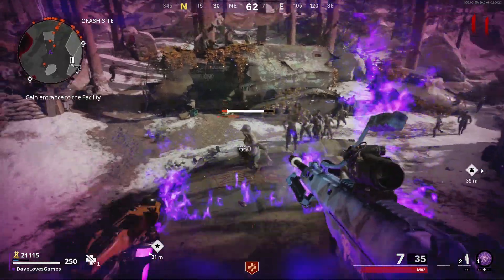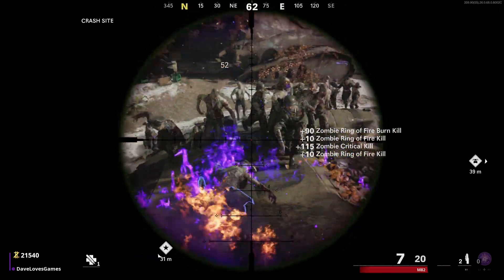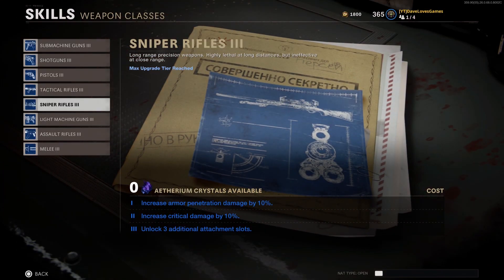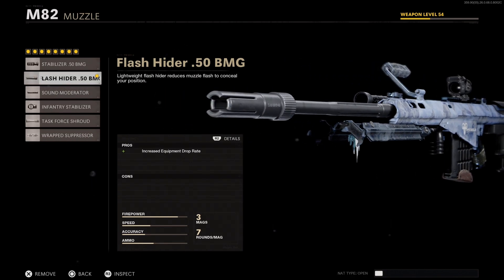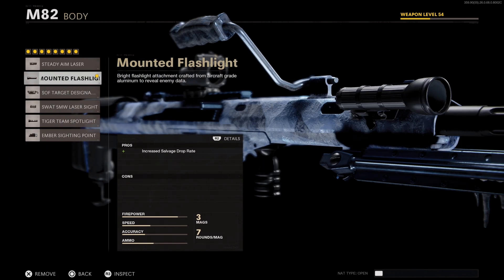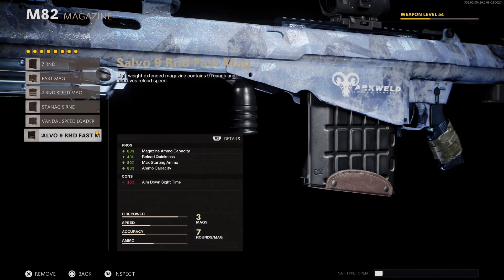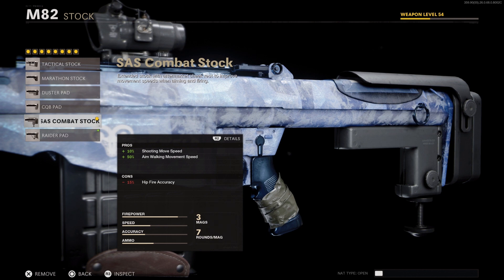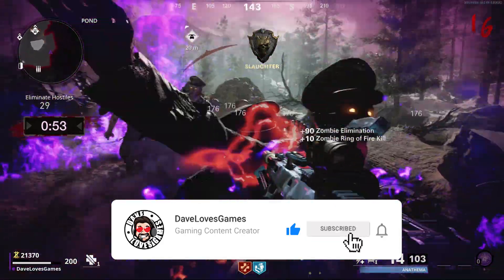BEST M82 Zombies Class Black Ops Cold War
The M82 is a great choice for Zombies and with these attachments you can build the best Cold War M82 to fight wave after wave.